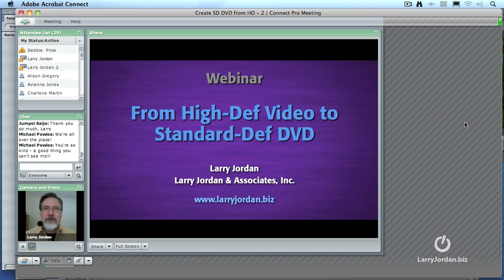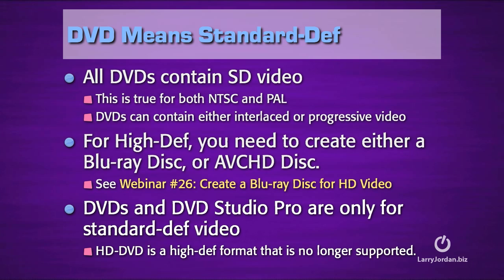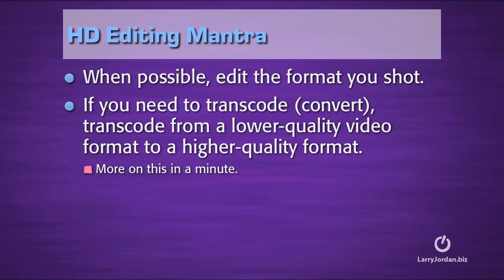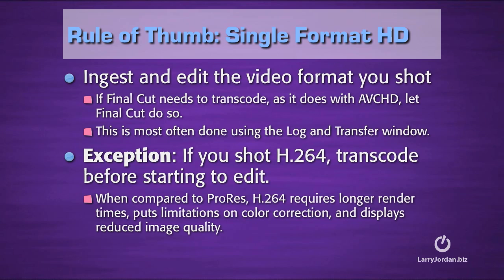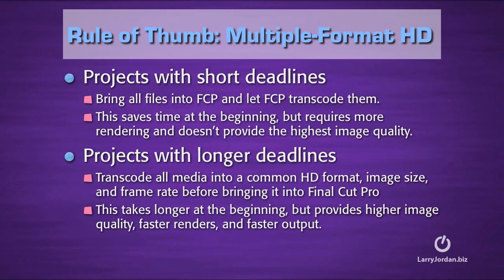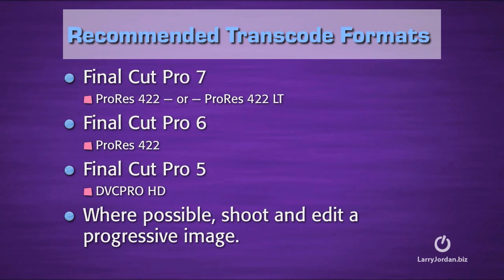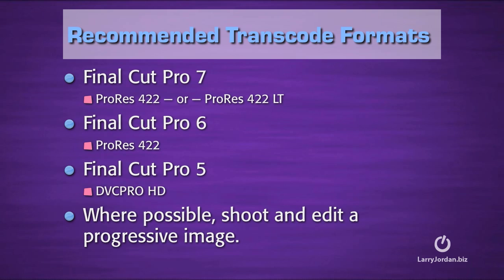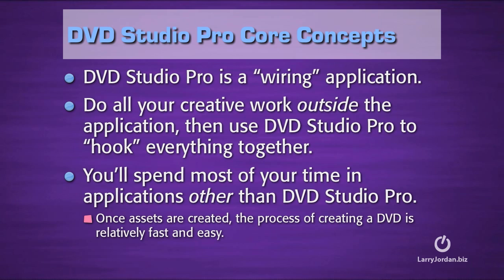From High-Def Video to Standard-Def DVD - Final Cut tutorial (webinar preview)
-- In this Final Cut webinar preview, Larry Jordan walks you through all the steps you need to know to make your video look great on DVD.

The complete training is absolutely PACKED with essential information with detailed tutorials on Final Cut Pro, QuickTime, Compressor, DVD Player, DVD Studio Pro, and Roxio Toast. You don't need to own any of this software to watch this tutorial.